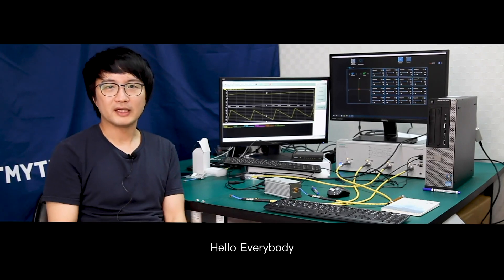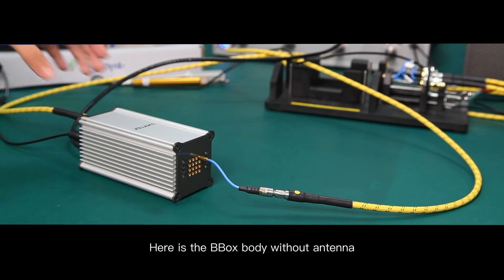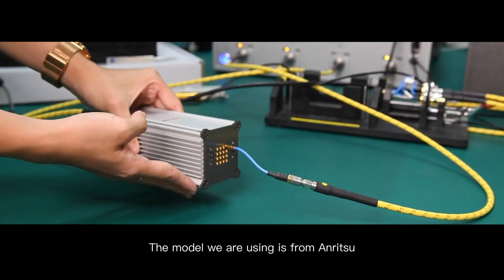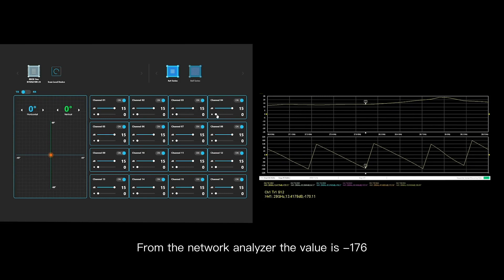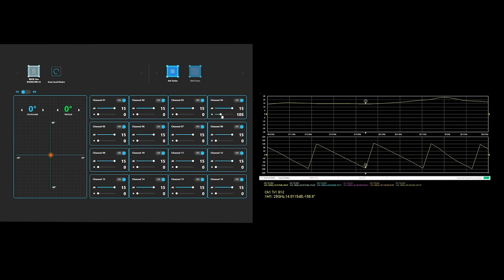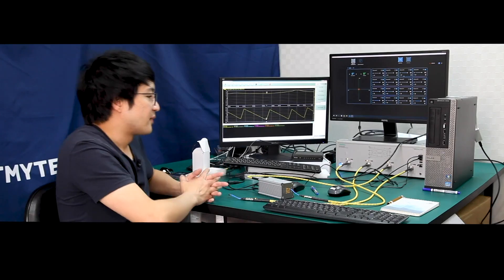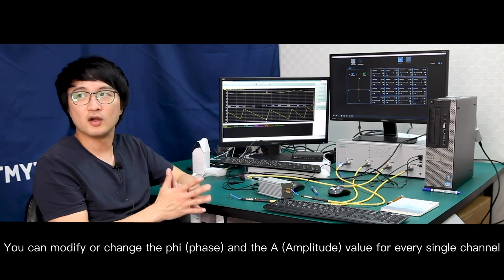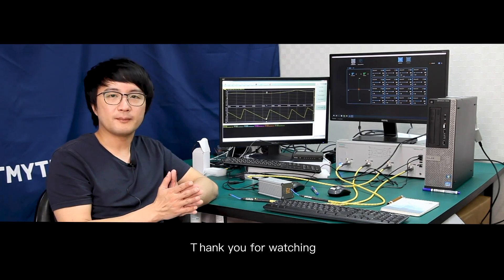TMYTEK｜How BBox works with network analyzer? BBox mmWave Ep2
BBox and TMYLAB Kit are built for Antenna developers. You can control both the gain and the phase through our GUI. For the development process, you can also modify or change the phase and the Amplitude value for every single channel.

■ BBox One RF ports (25 to 31 GHz)
■ Software Control：UI or API

TMYTEK​​ is dedicated to solving all the mmWave challenges in the 5G/B5G era.